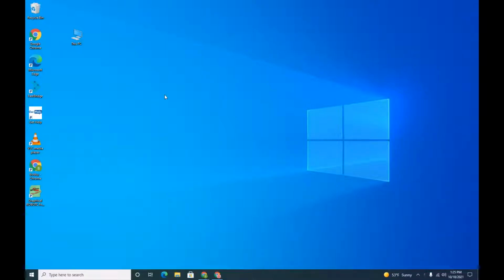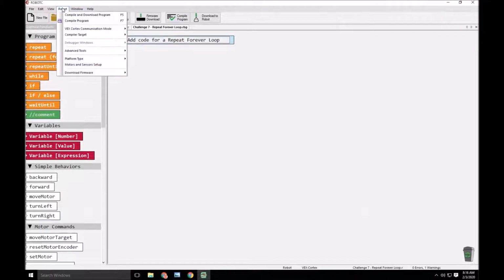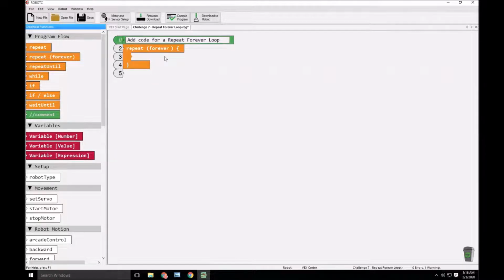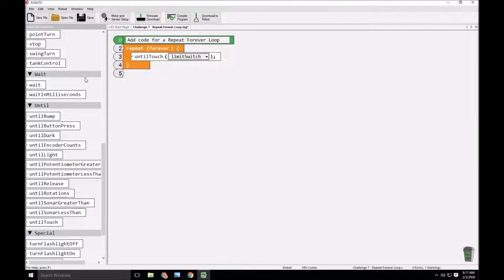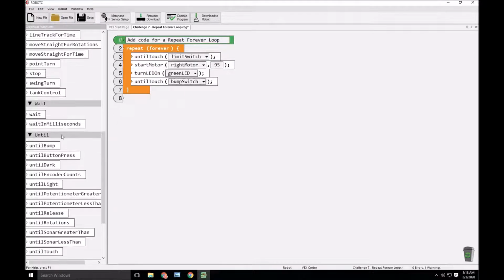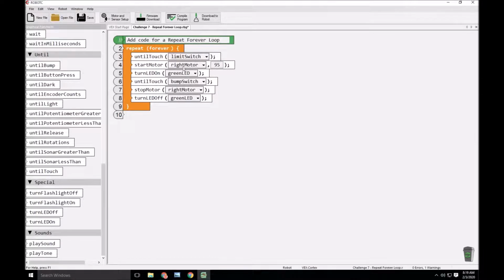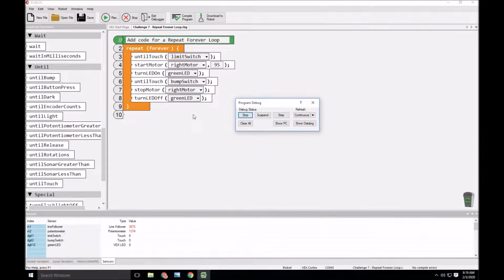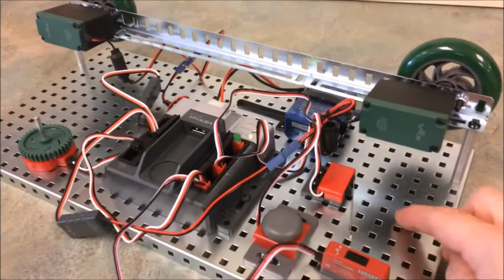RobotC Programming Challenge 7 - Repeat Forever Loop